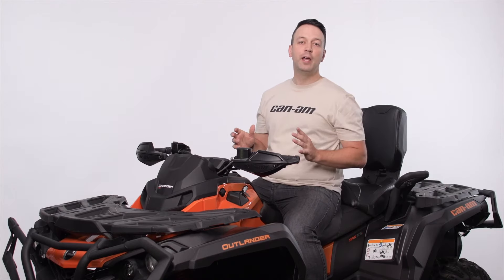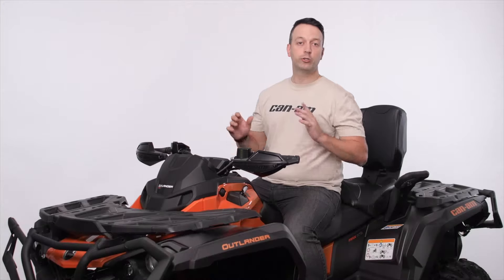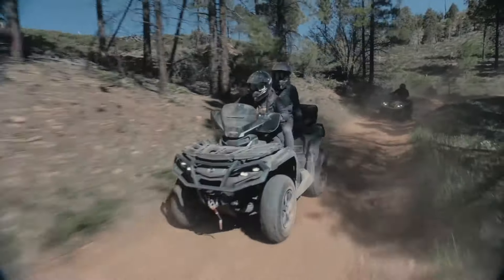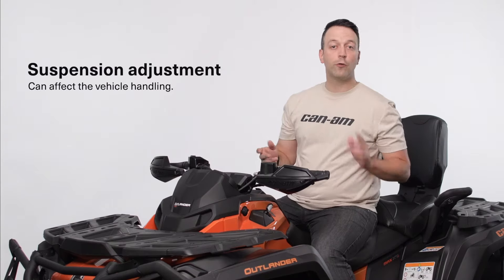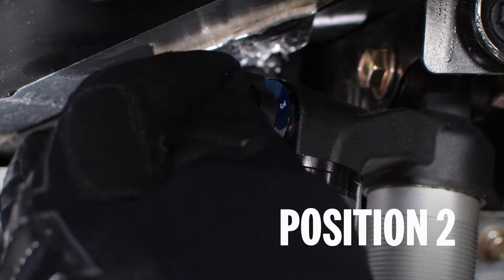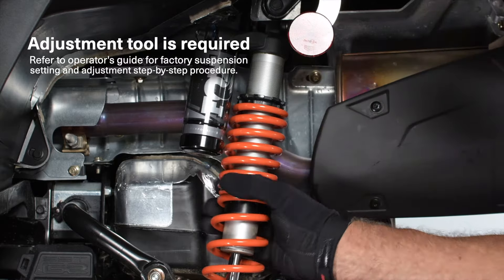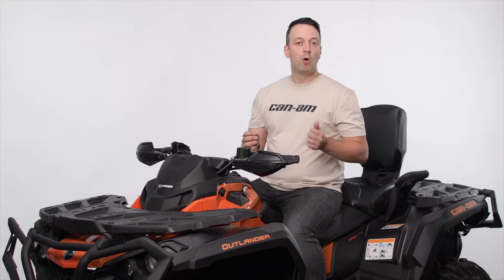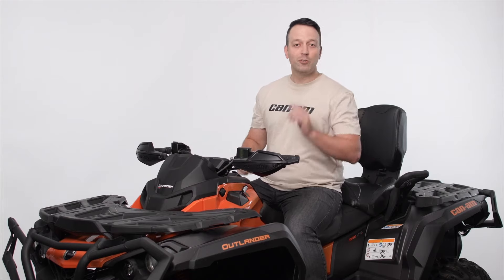How to adjust the shocks on your ATV | Can-Am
In this video, Jonathan, Product Specialist at Can-Am shows you how to adjust the shocks on your ATV for a smoother and more comfortable ride. He walks you through the procedure while thoroughly and clearly outlining everything.

You will benefit from this video whether you're a seasoned ATV rider or a beginner. Therefore, be sure to check it out if you want to get the most out of your ATV and have a more comfortable ride.

Why is it important to adjust the front & rear shocks on your Can-Am ATV?

For optimal performance and security, your Can-Am ATV's front and rear shocks must be adjusted. In order to keep the vehicle under control when travelling over rough terrain, showcks absorb hits and vibrations. Adjusting shocks allows suspension to be tailored to the rider's preferences and the terain, miniming damage and enhancing the overall riding experience. When adjusted properly, it helps riders ride more confidently.

To learn more about our how-to videos and our other content series, visit our